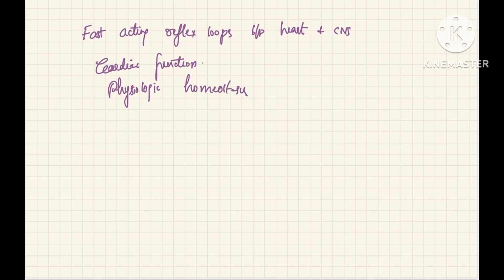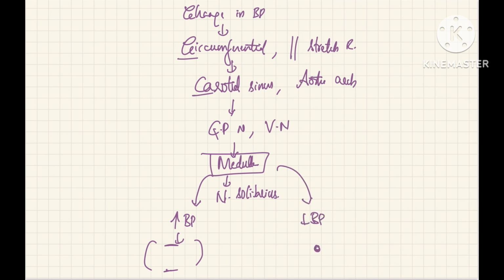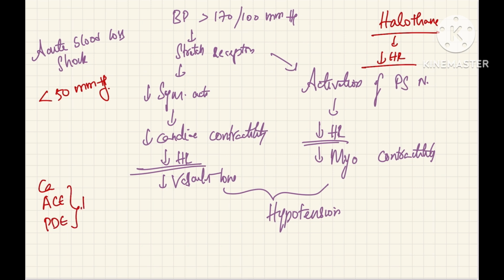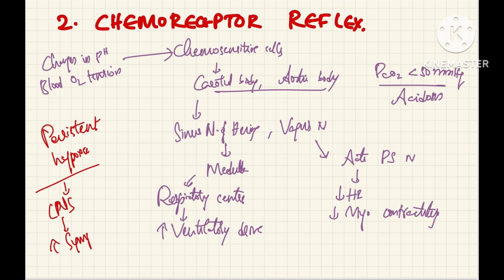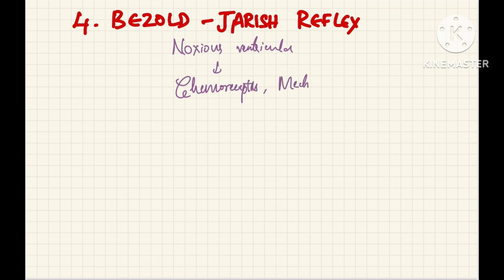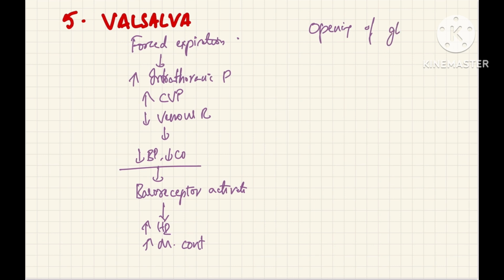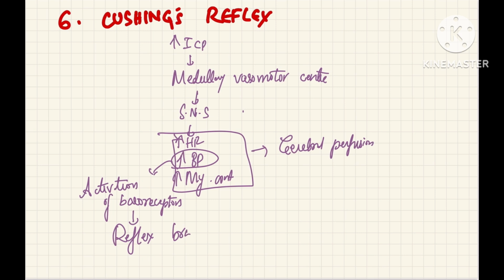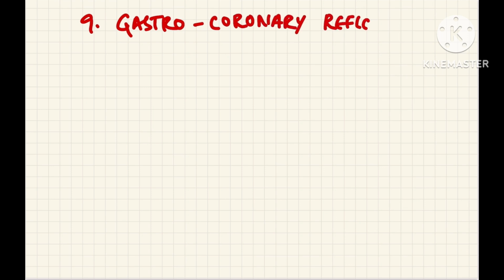Cardiac Reflexes Made Simple | Quick and easy Physiology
In this video, we break down the cardiac reflexes in a simple and easy-to-understand way. You’ll learn about the major reflexes that regulate heart rate and blood pressure, including:

🔹 Baroreceptor Reflex
🔹 Bainbridge Reflex
🔹 Bezold–Jarisch Reflex
🔹 Chemoreceptor Reflex

We’ll cover their mechanisms, physiological importance, and clinical relevance with clear explanations and diagrams. Perfect for MBBS, nursing, and paramedical students preparing for exams or anyone interested in cardiovascular physiology.

✨ Stay till the end for quick revision tips!

📌 Topics Covered:
 • What are cardiac reflexes?
 • Types of cardiac reflexes
 • How they control heart function
 • Clinical significance